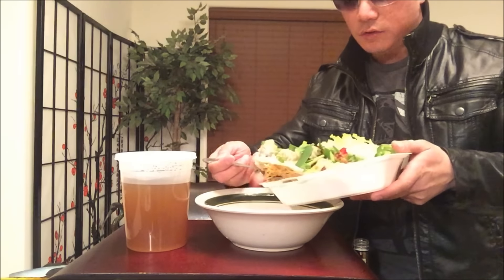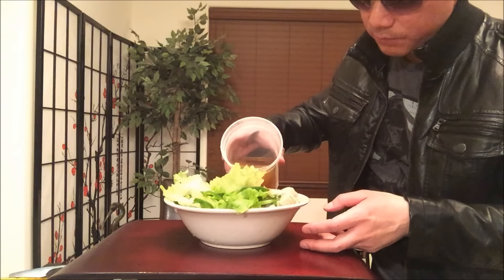Janbo Cafe Seafood & Pork Wonton Soup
Please help make this channel grow by clicking on the Support button.